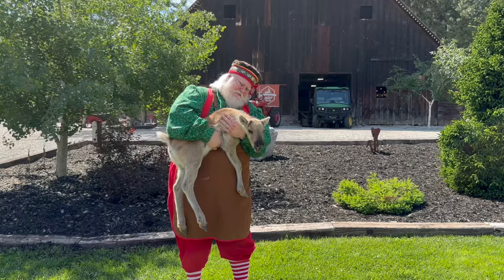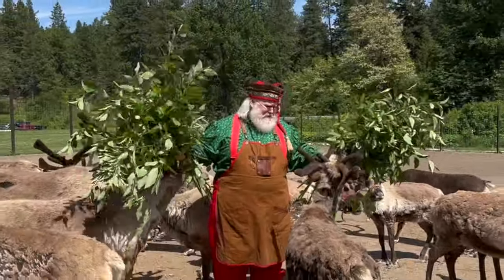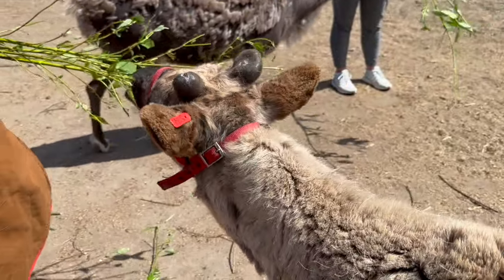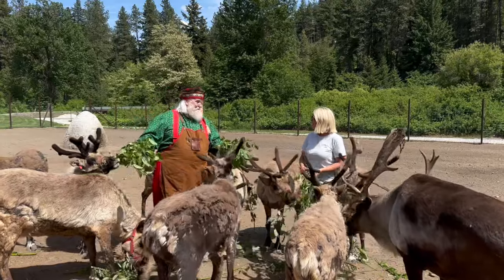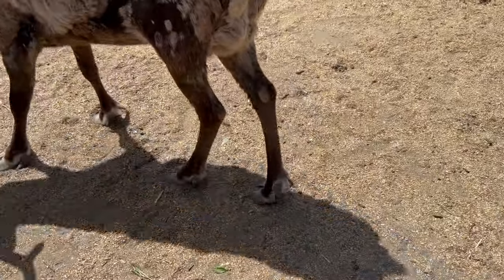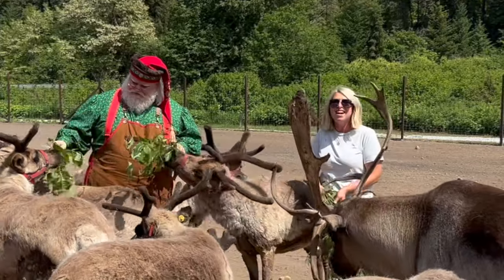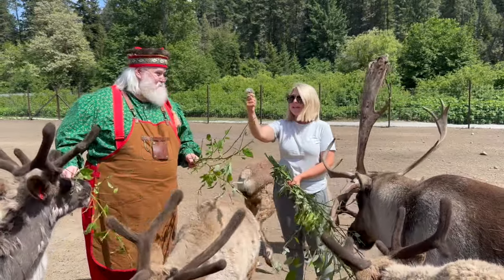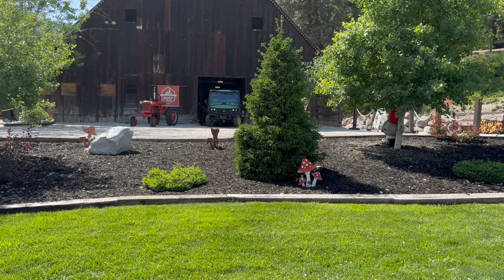Santa Visits the Reindeer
Join Santa J Claus on an educational adventure to one of his official reindeer training facilities, Leavenworth Reindeer Farm as he shares the enchanting world of his favorite animal, reindeer! Watch as the jolly man interacts with these remarkable animals, learning about their habitats, behaviors, and unique abilities for the Arctic North. Experience the magic as Santa spreads joy and laughter among the reindeer in this heartwarming and educational video! 🎅🐧

Thank you @LeavenworthReindeerfarm for this fun visit and to Erica for all that she taught us and her families efforts to keep these magical animals in tip top shape.

SANTA'S SOCIALS:
Santa's TikTok:

 / santajclaus
Santa's Instagram:

 / santa_j_claus
Santa's YouTube:

 / santajclaus

Credits:
Writer: Santa J Claus
Location: Leavenworth, Washington, USA
Official Reindeer Training Facility: Leavenworth Reindeer Farm
Executive Producer: Santa J Claus
Writer/Producer: Santa J Claus
Technical Director: Bingles
Editor: Jingles
Additional Graphics/Editing: Pepper Mint
Production Assistant: Buddy
Set Design: Mrs. Claus
Cookie Services: Mrs. Claus
Music Licensed by Artist/Motion Array